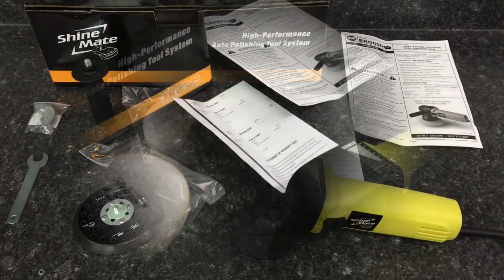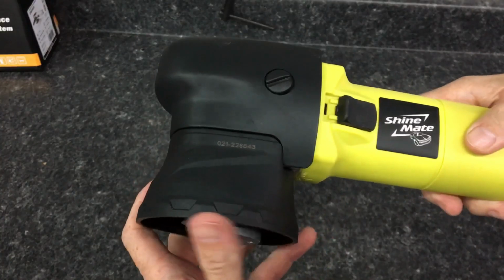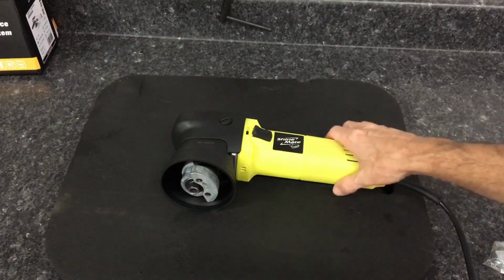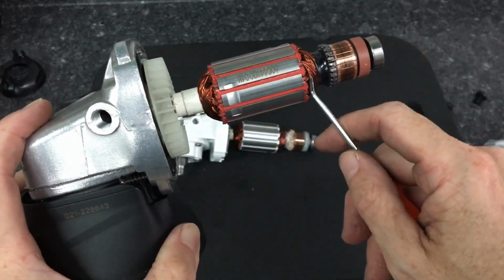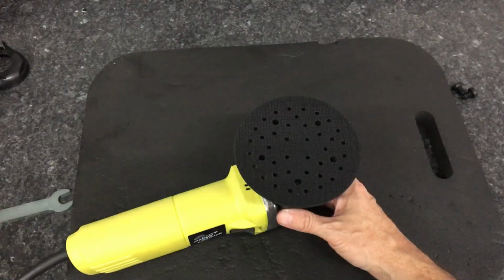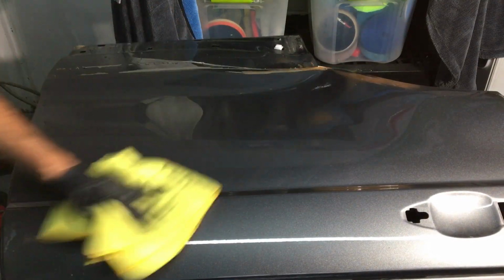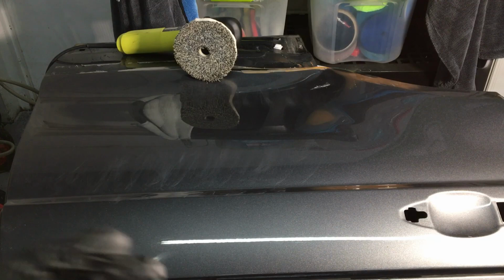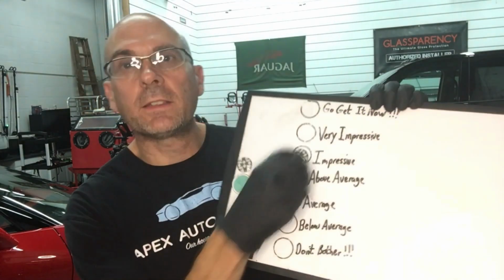ShineMate ER0600 G1 + 9MM Throw DA Polisher! Another Option For Beginners!!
Today, we put the Shinemate Ero600 Dual Action Polisher through the Apex Detail Review Process!! Polisher takes 5/16-24 thread, standard DA backing plate.

Input Power: 600W (Max 900W).

Free Spin: 2500~6800 OPM

Net Weight: slim and light weight 2 kg

Misc: 5 meter cord, Soft start function.

Accessories: 1x side handle, 1x 5” counter weight, 1x 6” counter weight, 1x 5” backing plate, 1x wrench, 1x set carbon brushes, 1x finishing pad.

A lightweight, slim, and well balanced polisher equipped with a powerful 600 watt (max 900) motors. A perfect machine for the Sunday warriors and enthusiasts.